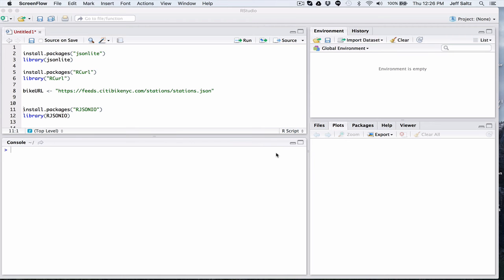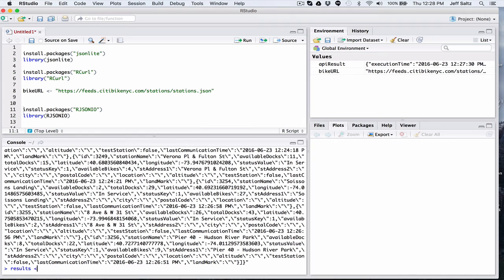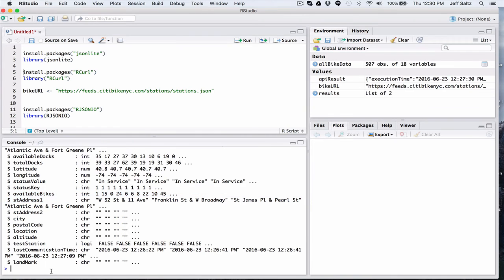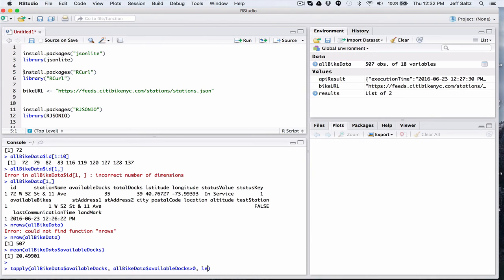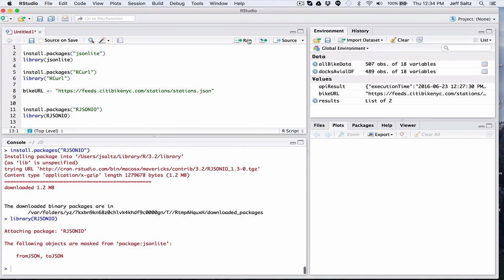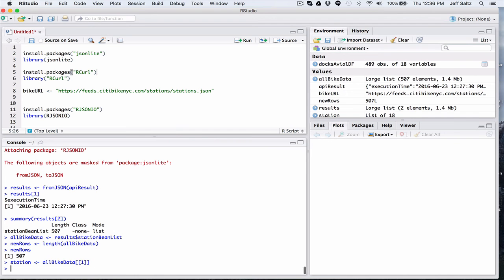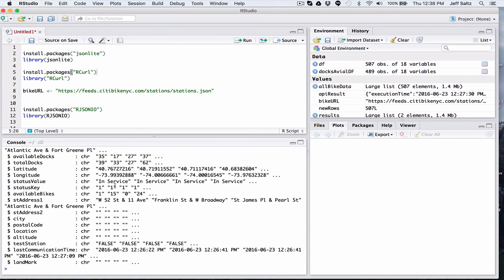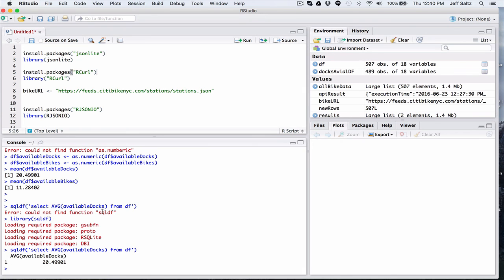Chapter 11 - JSON